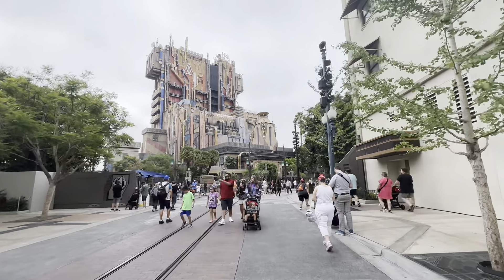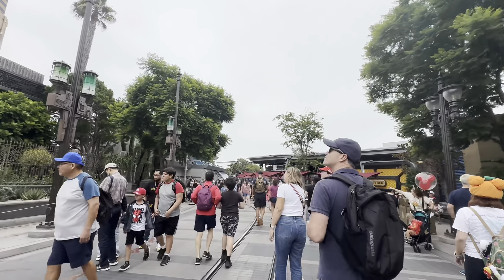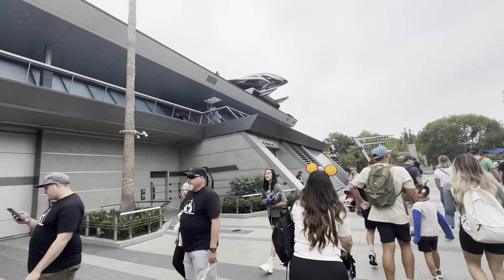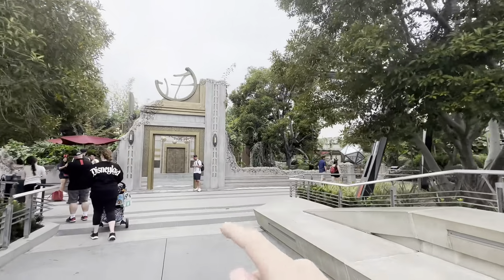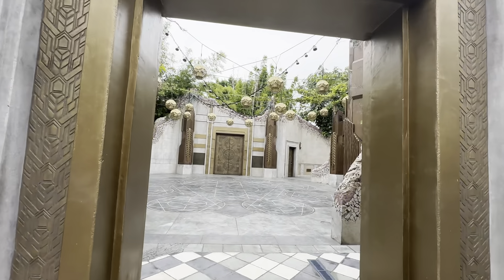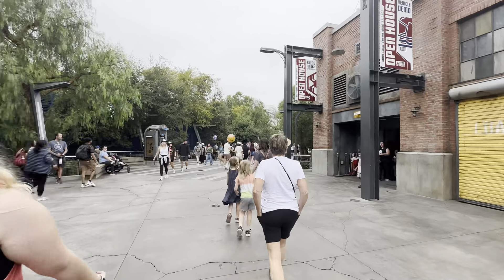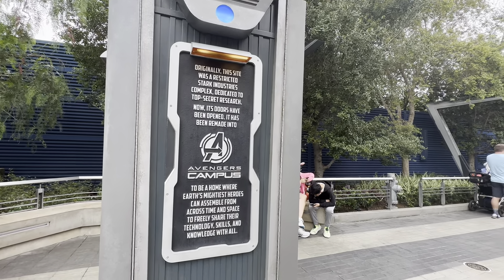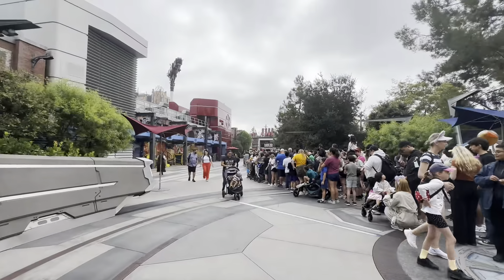Avengers Campus (Disneyland) - FULL Walkthrough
Set foot into the world of Marvel Cinematic Universe, where the fun is MARVEL-ous! Test your Web-Slinging skills at WEB SLINGERS: A Spider-Man Adventure, enjoy fine dining at the PYM Test Kitchen, or help Rocket save his fellow friends at Guardians of the Galaxy: Mission BREAKOUT! where it’s never the same ride twice as Rocket himself picks different mixtapes to jam to when saving our heroes! No matter what the limitation, there’s always more to explore at Avengers Campus!